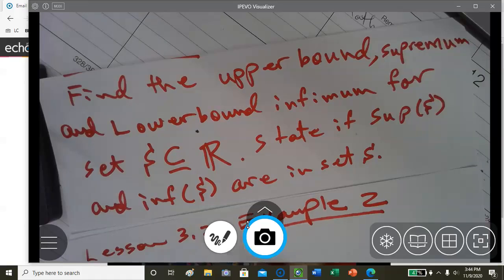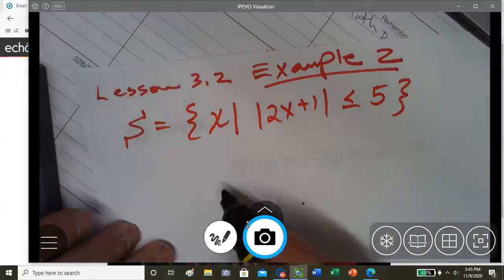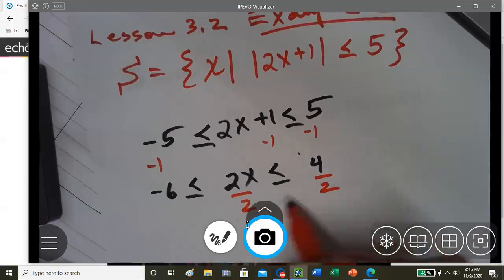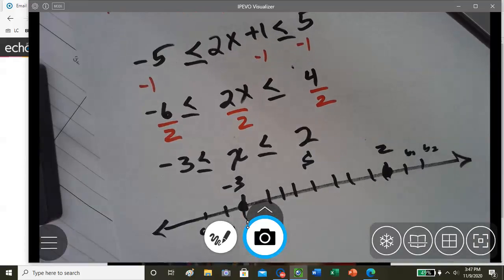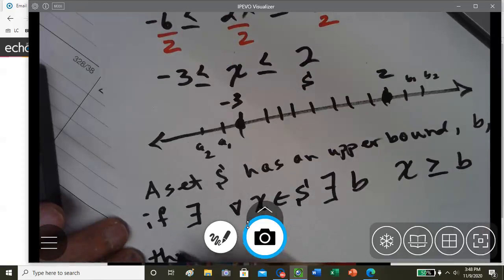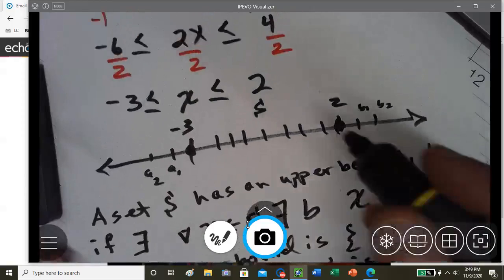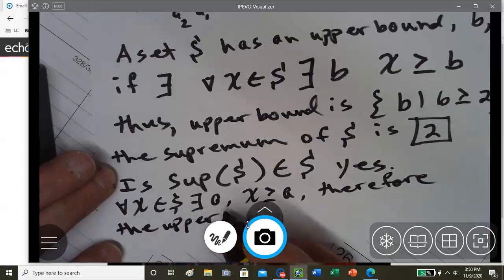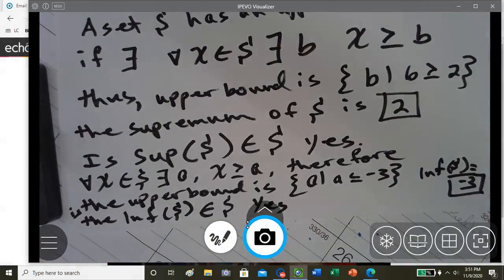3.2 Video #3 Example problem 2